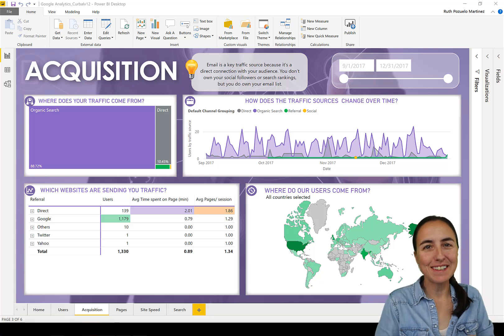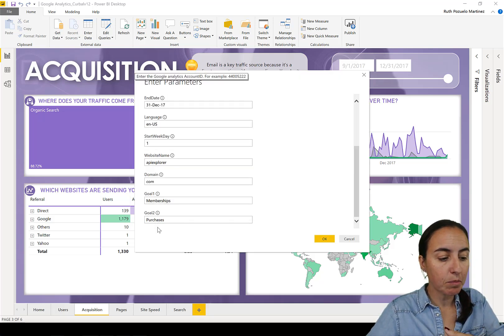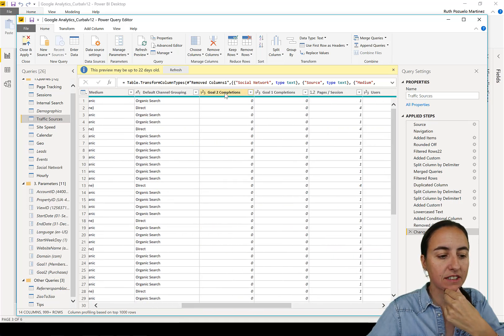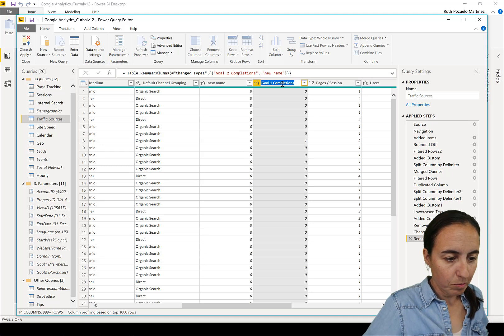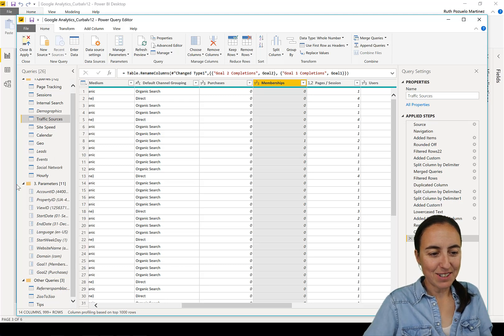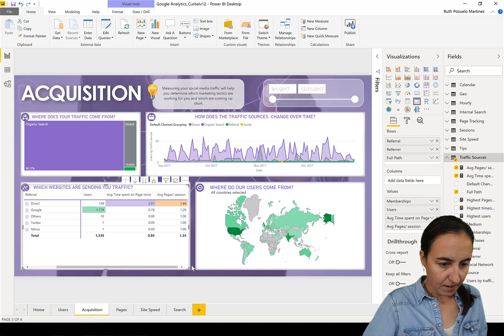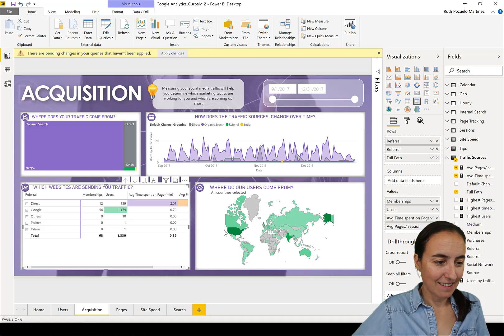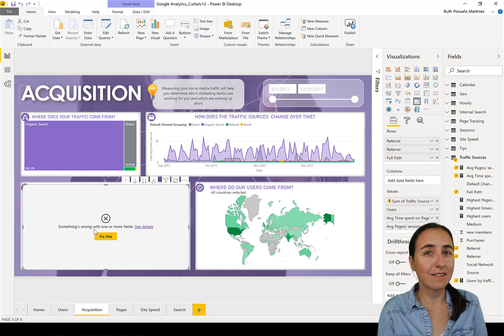Change column names dynamically with parameters in Power BI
I have released my first template app which is Free to download and one trick I use is to change column names based on parameters given by the end user. Check this video if you want to do that to.